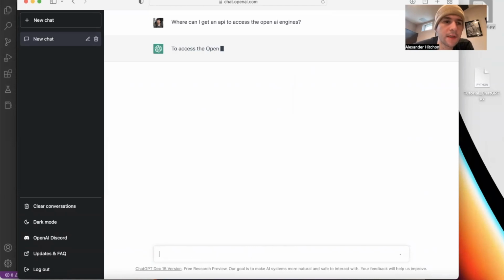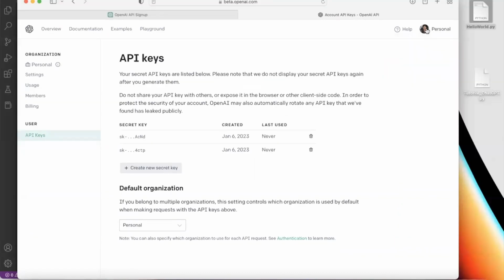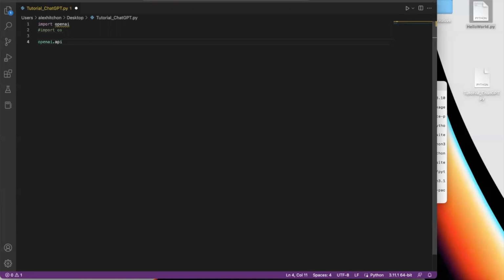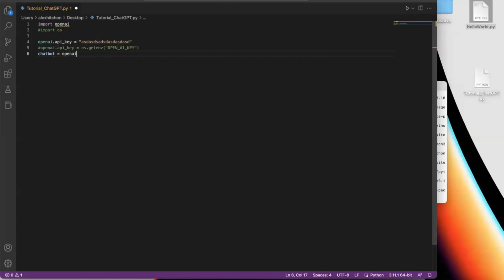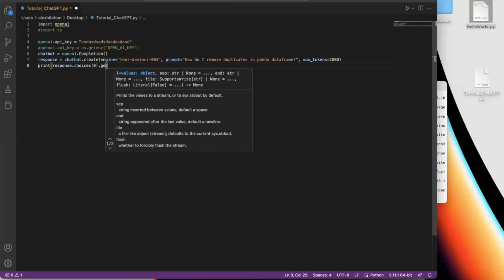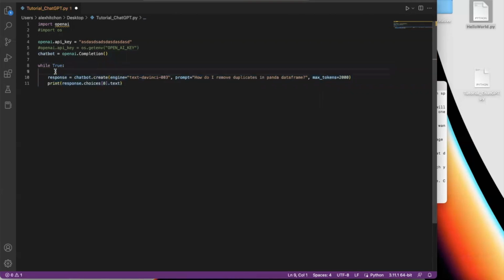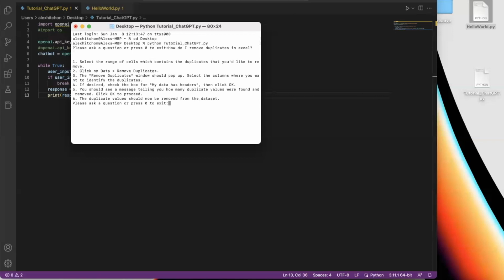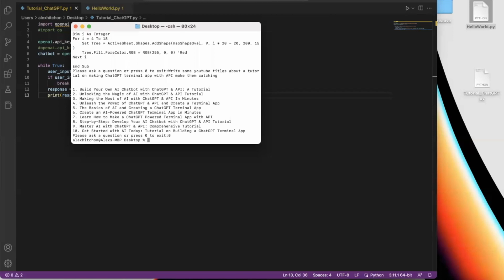From Zero to Chatbot: Make ChatGPT in Python, Step-by-step tutorial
In this tutorial, we'll show you how to use OpenAI's ChatGPT API and Python to build your own chatbot in just a few lines of code. We'll guide you through the process of installing the necessary libraries and setting up your API key, and then provide a step-by-step tutorial on how to use ChatGPT to generate responses to user input. By the end of this video, you'll have a fully functional chatbot that you can customize to your liking.

0:00 Getting OpenAI API key and Setup
1:30 Importing and Setting up API keys in Python
3:30 Setting up bot in Python
5:00 Testing bot
6:30 Adding loop for User Inputs
7:45 Final testing of terminal chat bot

For more information and to get started with ChatGPT, check out the Quickstart guide at the following

We'll also be demonstrating how to use ChatGPT in a terminal environment, using the following GitHub repository as a reference

With this tutorial, you'll be able to create your own chatbot in less than 10 lines of code (not including spaces or comments), making it easy to get started with OpenAI's powerful language model. So let's get started building our own ChatGPT chatbot with Python!